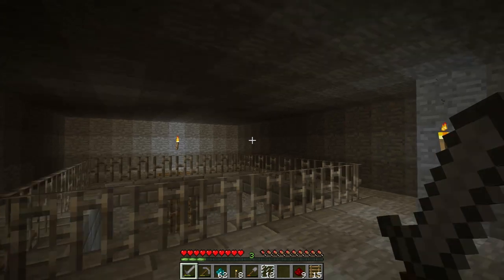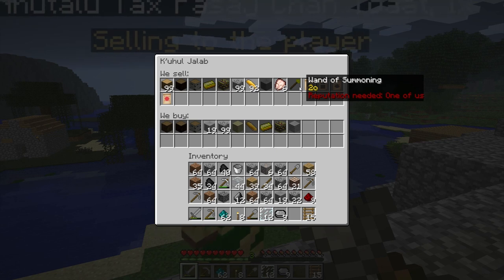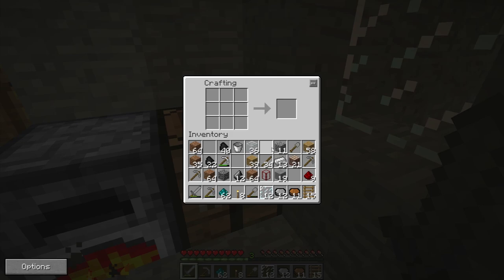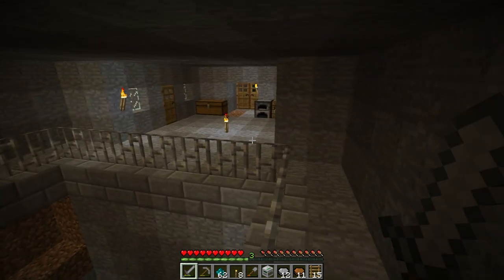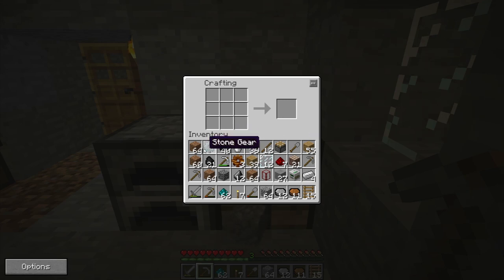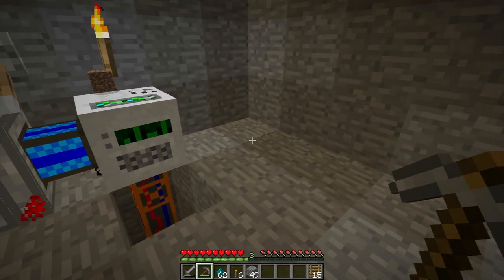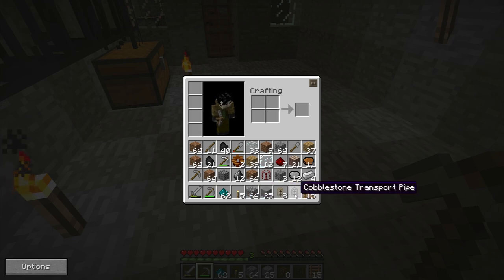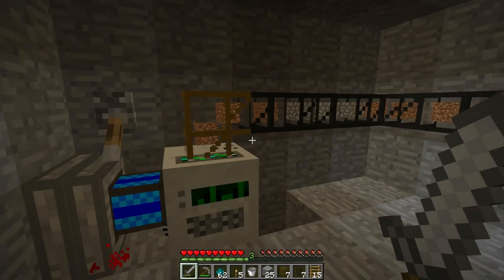Technic Pack - Ep.5 'Mining Well'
I finally try out some of the features of BuildCraft that was included with the Technic Pack, first up I look at the mining well.